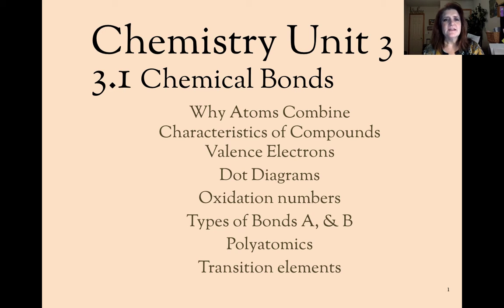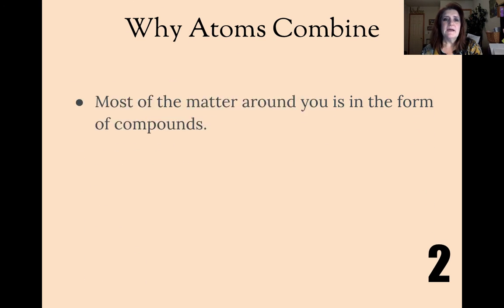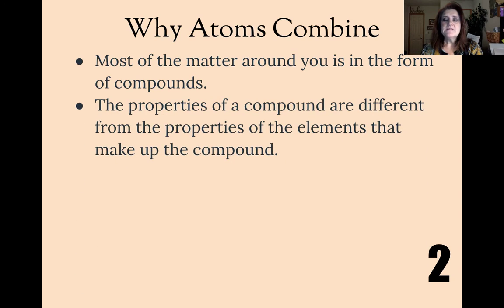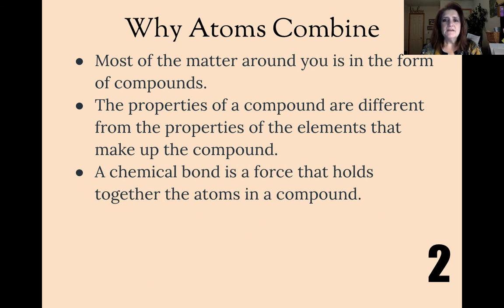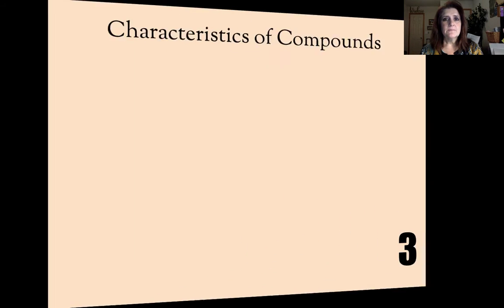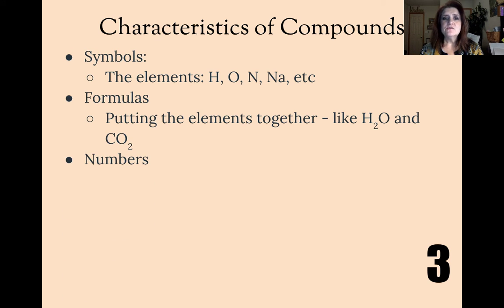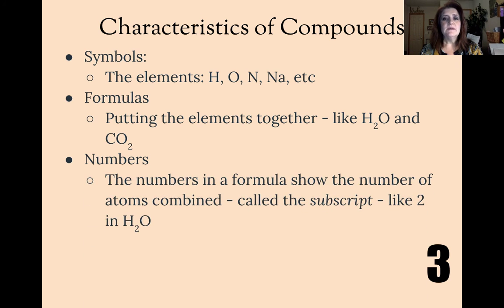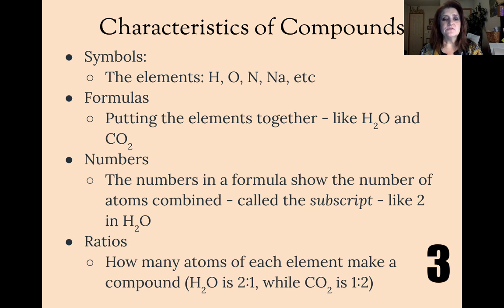PS Chem 3.1 20a